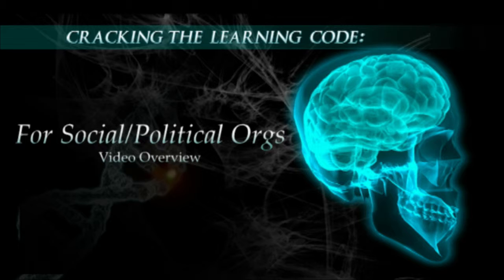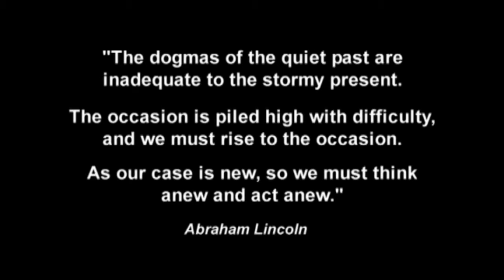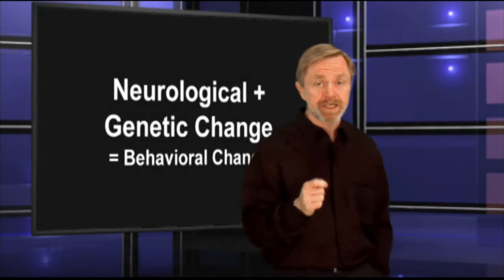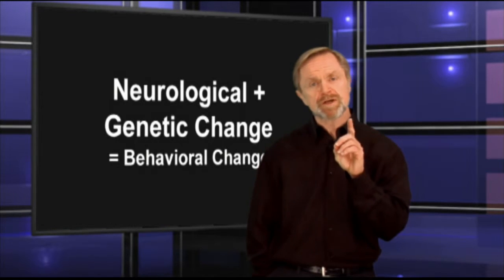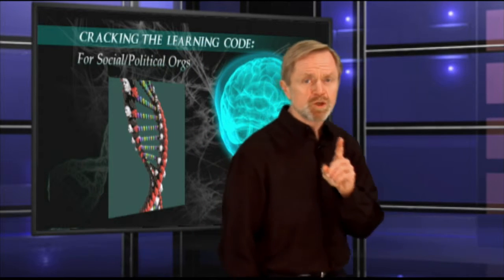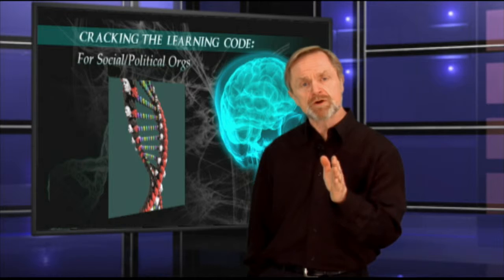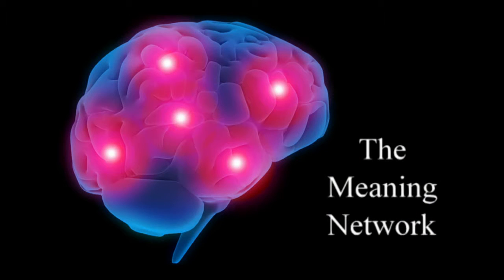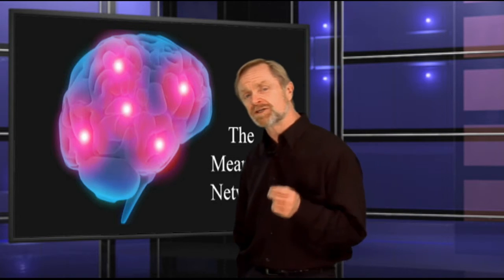Cracking The Learning Code - For Social and Political Organizations